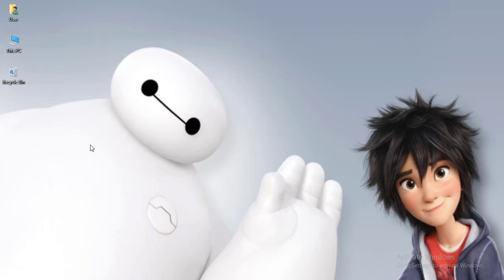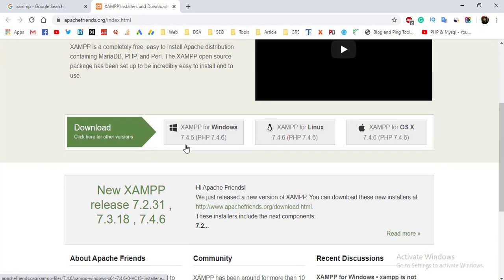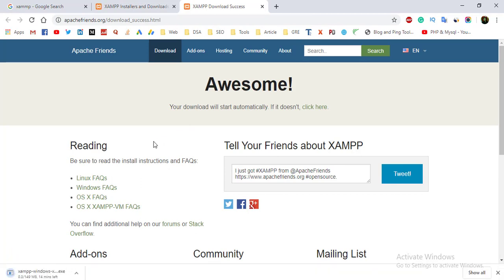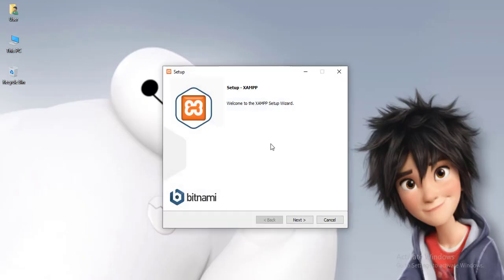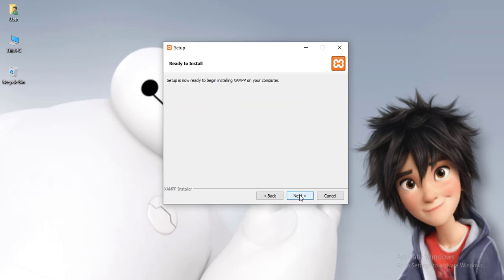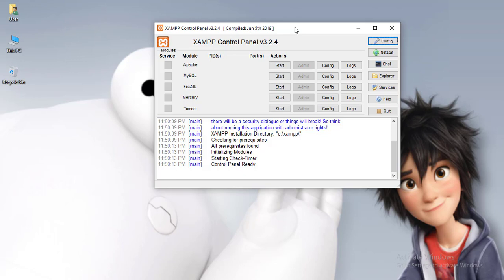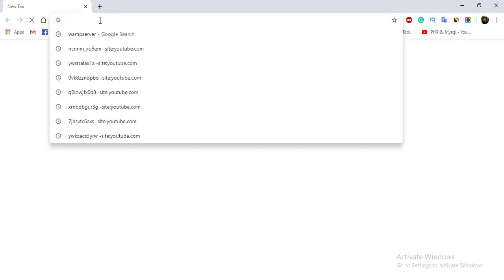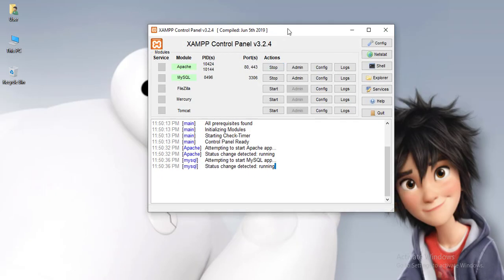How to Install XAMPP Server on Windows 10 | XAMPP Installing Step By Step Guide Line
In this video, i will show you how to install xampp server on windows 10. after watch this video you will learn how to install and setup xammp server on your PC. also connect with phpmyadmin database. so you are able to use XAMPP server on you PC. XAMPP Installing Step By Step Guide Line